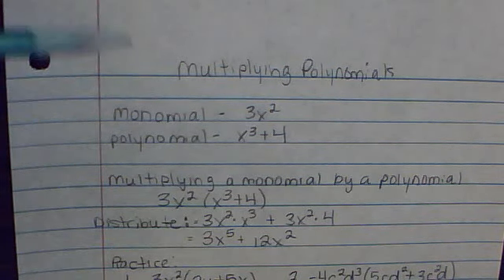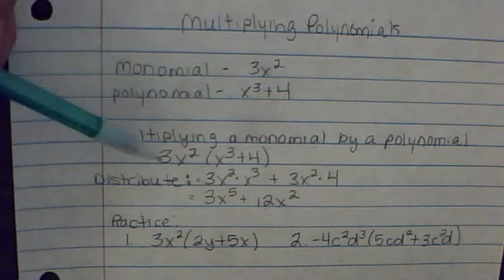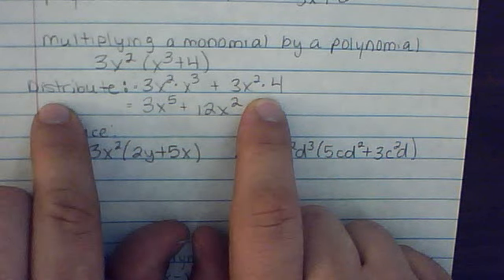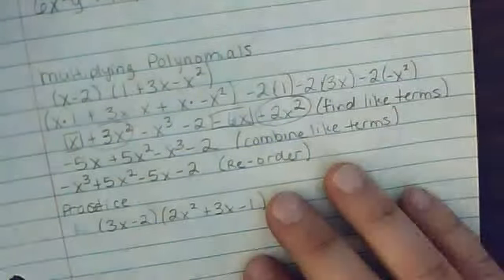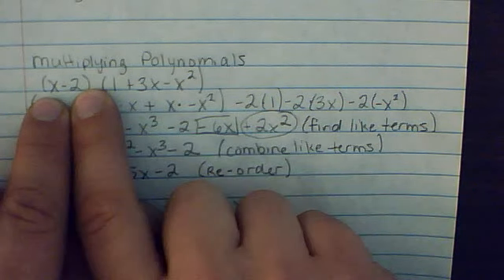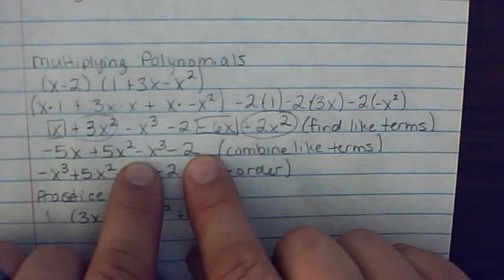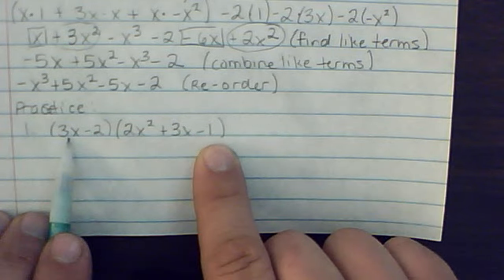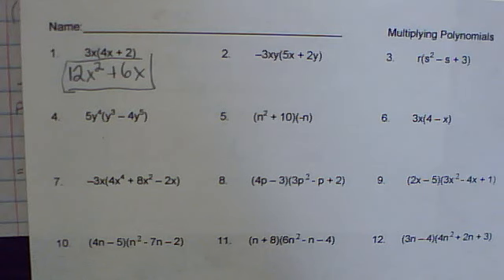Multiplying Polynomials for November 28, 2011